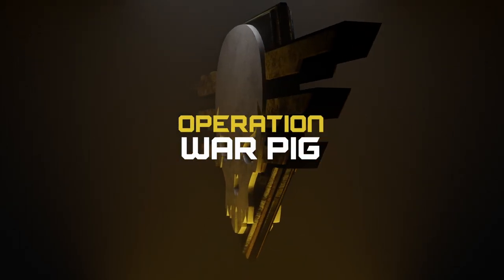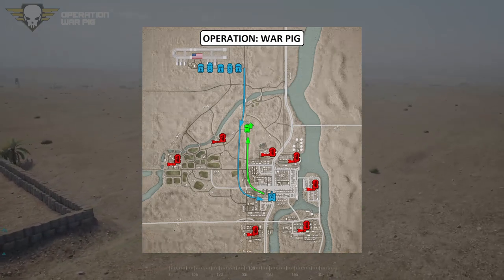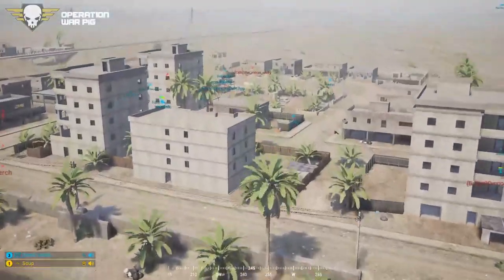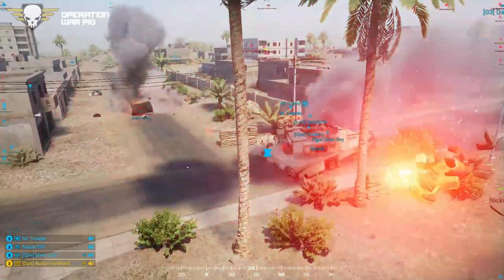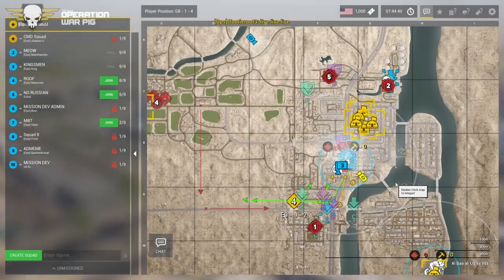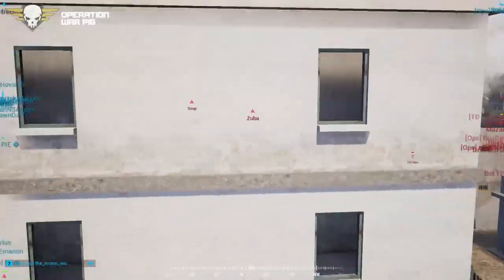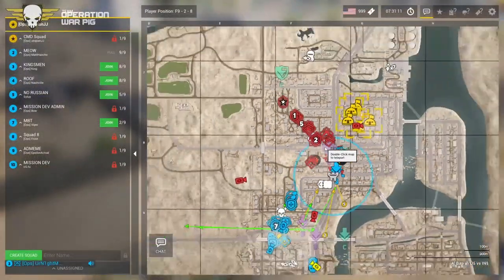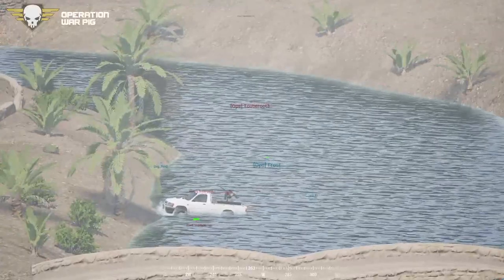Squad Ops | 1-Life Operation: War Pig 8-13-22 w/ bcarr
Intro 00:00
Round 1 - Plt Brief 07:30
Round 1 - Live 10:55
Round 2 - Live 36:13